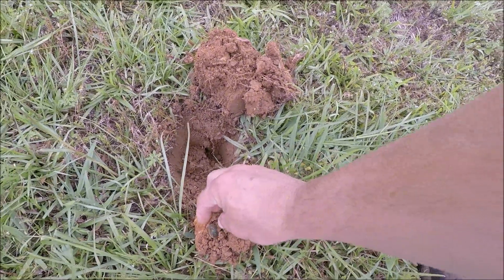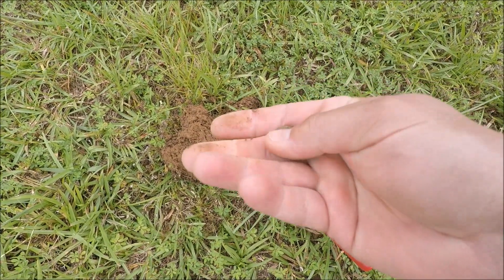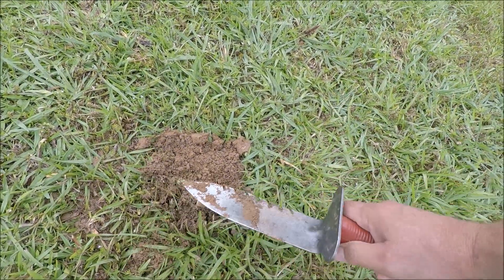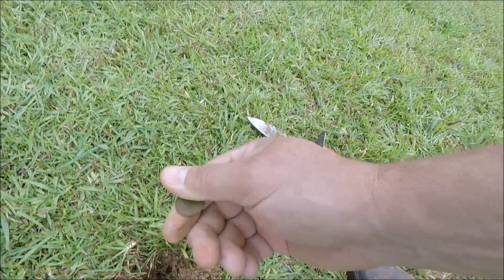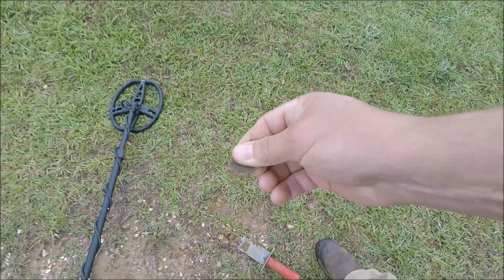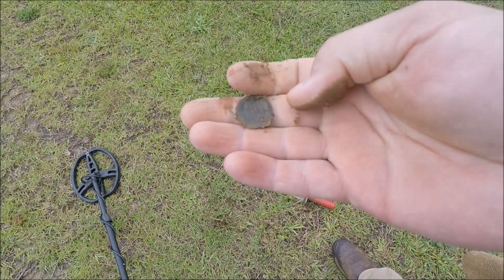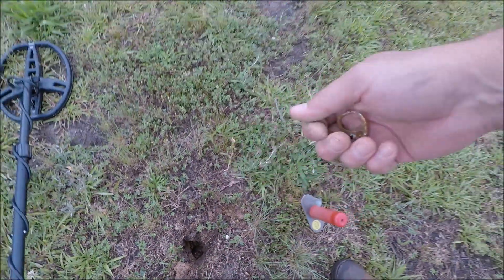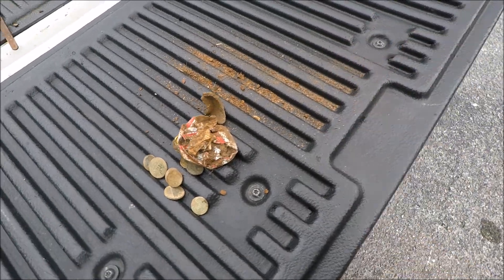Metal Detecting: What Can you Find in Five Minutes?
Dirt is like a box of chocolates, you never know what you're gonna get.

My Gear:
My 500lb Magnet
My Boots
Cone Magnet
Bounty Hunter
GoPro Jaw Clamp